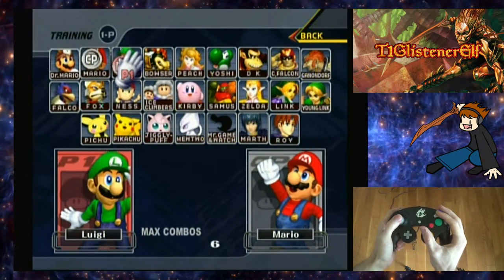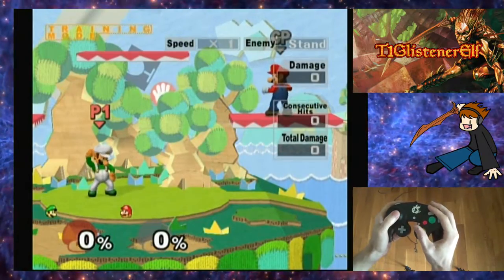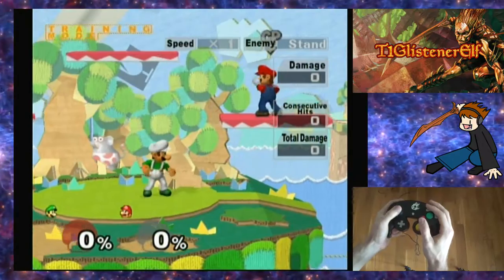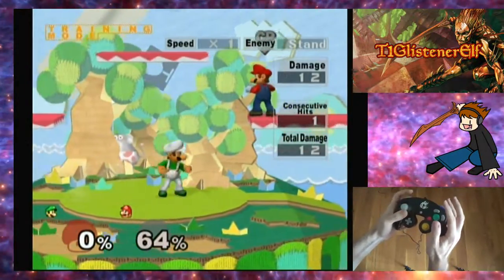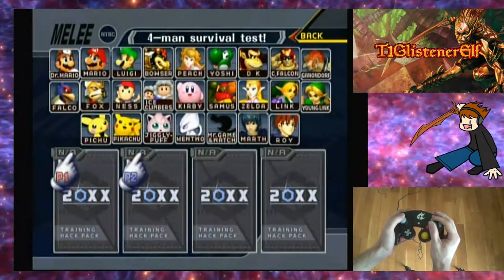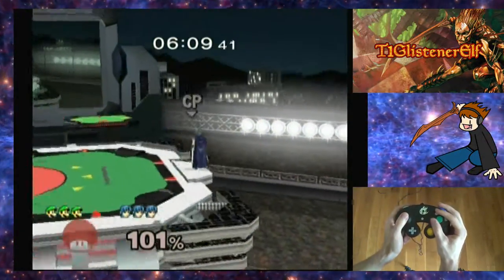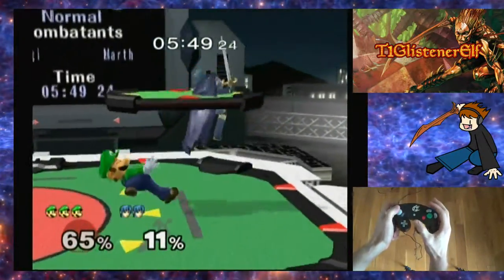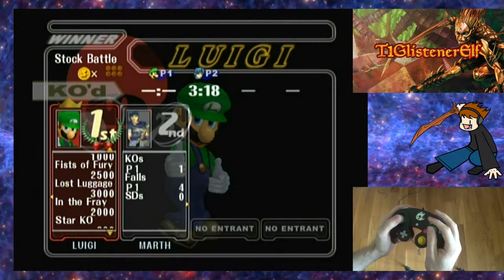T1GlistenerElf's Modified Claw Grip Demonstration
As far as I am aware, this variant on the claw grip is not used by any other player, but it is as optimal a way as I can find to play the game. The hardest part was actually forcing myself out of my old muscle memory, but now that I have, the benefits are starting to show themselves. For one, I take comparatively little time getting to the buttons that I need. For another, I can do frame perfect wavedashes out of shield, which greatly improves my defensive play (and will let me do waveshine punishes more quickly should I ever play as Fox.) Lastly, since I am ambidextrous, it makes using both L and R for different purposes a bit easier.

Thanks to our patrons:
BasicSwamp
Marc de Falco
Vladictus